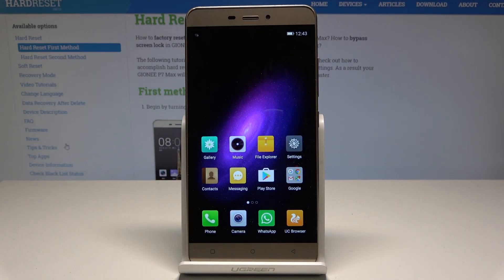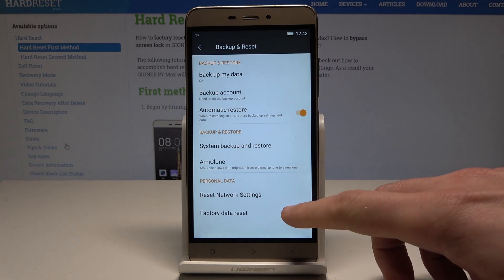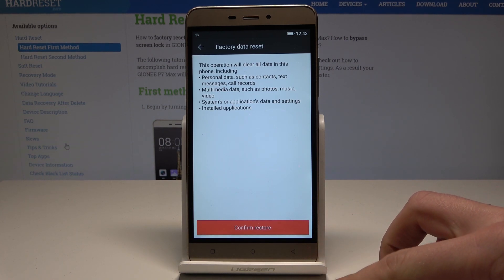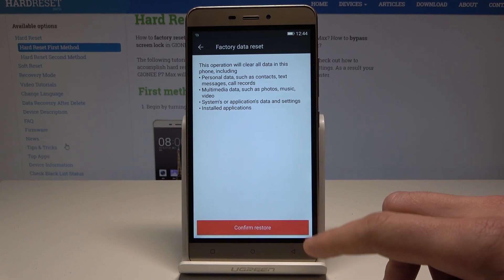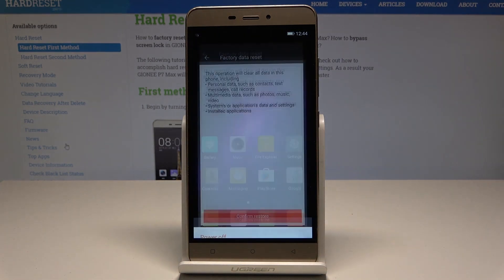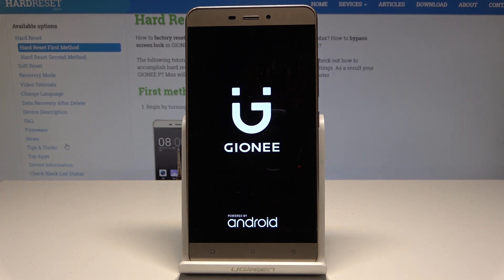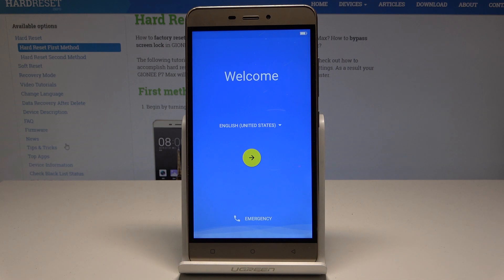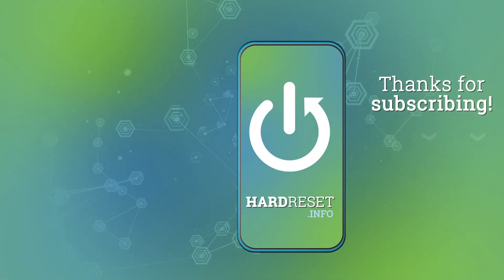HARD RESET GIONEE P7 Max - Erase All Data & Settings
Read more info about GIONEE P7 Max:
We are presenting the full process of factory reset GIONEE P7 Max. If you would like to erase all data and settings in Gionee device, then stay with us and follow the whole instruction to smoothly get into reset options by using settings menu and successfully accomplish hard reset operation. Changes will be irreparable.

How to factory reset GIONEE P7 Max? How to erase data from GIONEE P7 Max? How to wipe data from GIONEE P7 Max? How to perform a hard reset in GIONEE P7 Max? How to hard reset GIONEE P7 Max? How to delete all data and settings in GIONEE P7 Max? How to delete screen lock in GIONEE P7 Max?